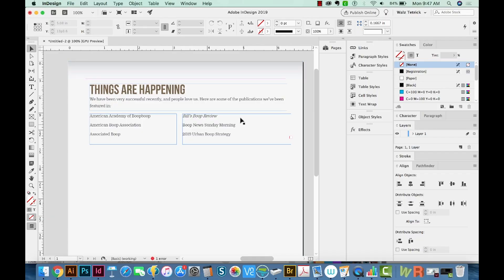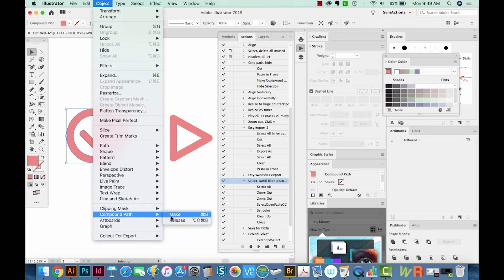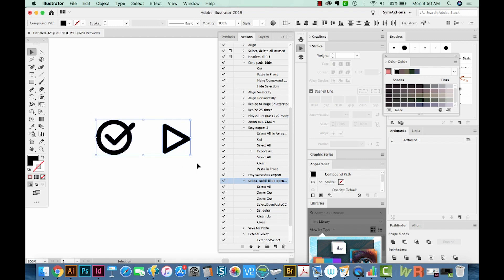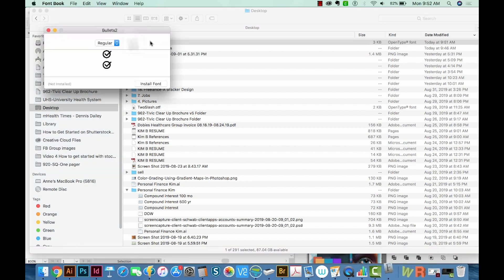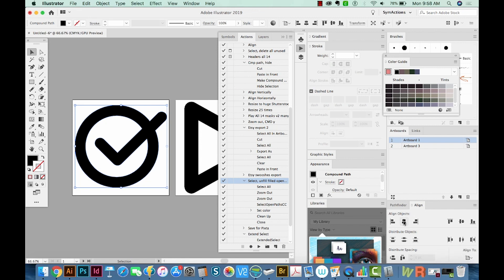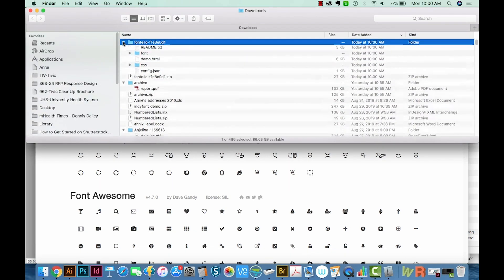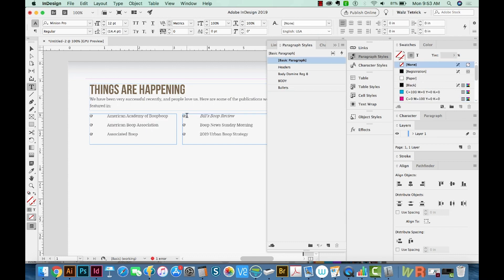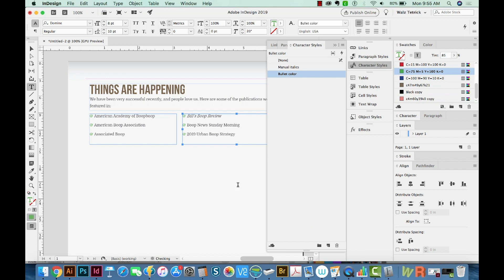How to make custom bullet points in Indesign with Fontself or Fontello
So you want to make YOUR OWN bullet points, (not ones that already exist in a font)? Now you can!